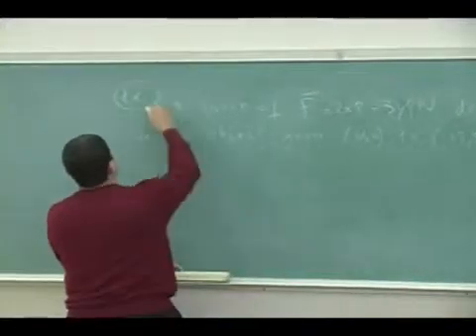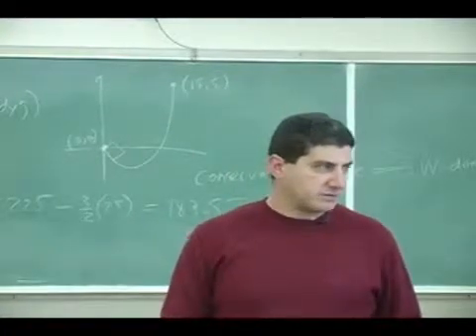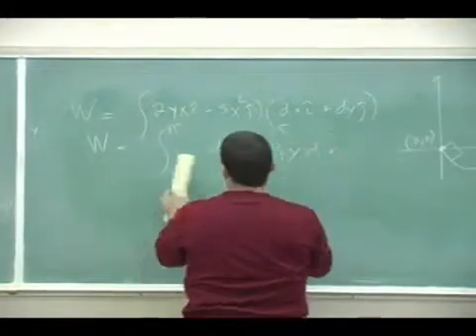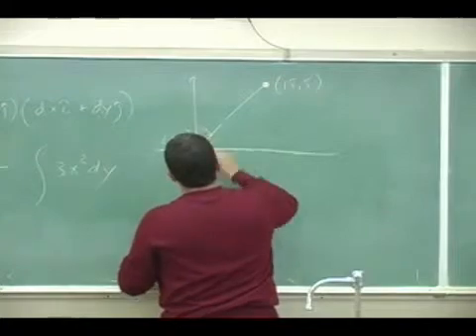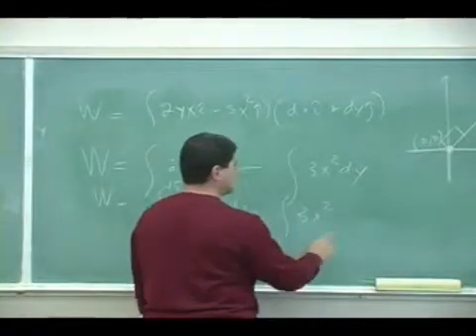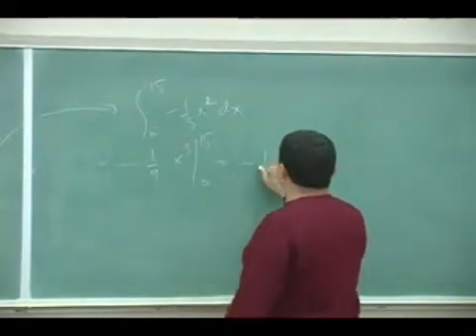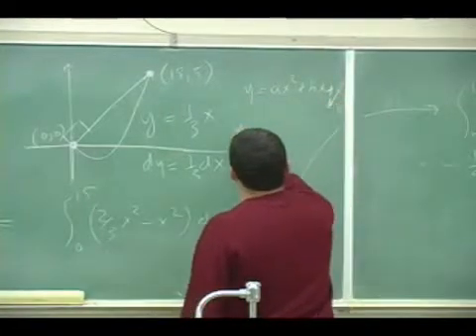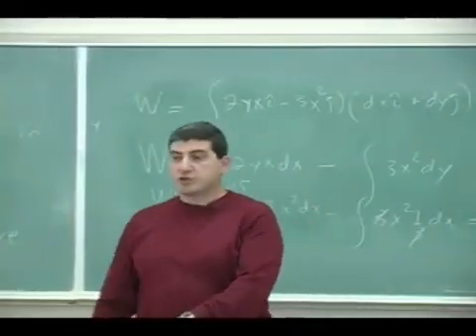Work and Energy Example 4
This clip illustrates how to use the definitions of Work, Energy and Power to solve a problem involving a block dragged along an inclined surface under the influece of a non-conservative variable force.